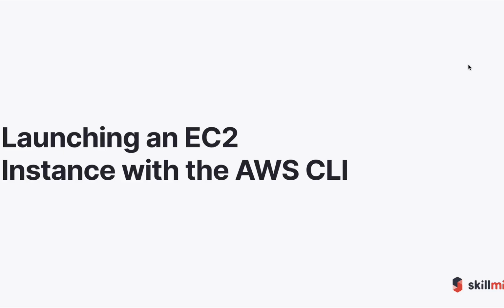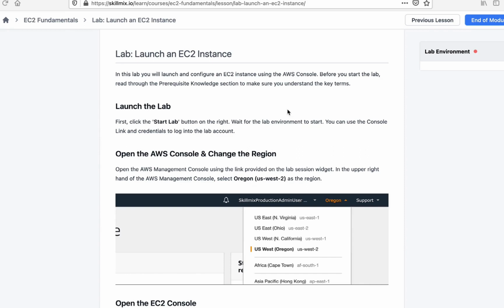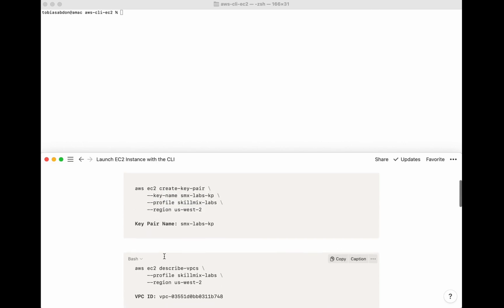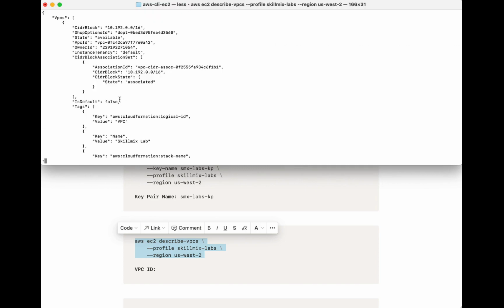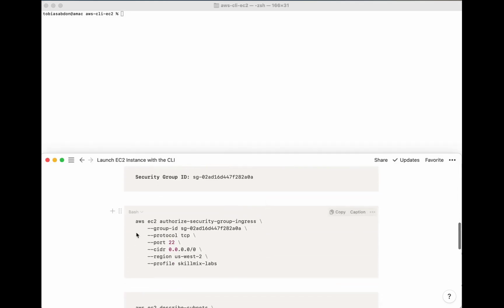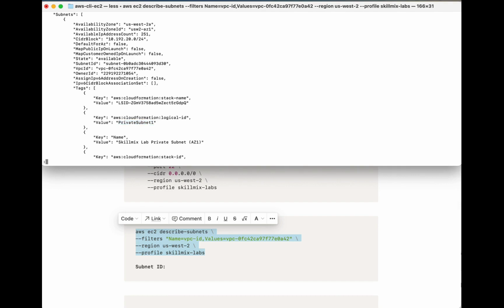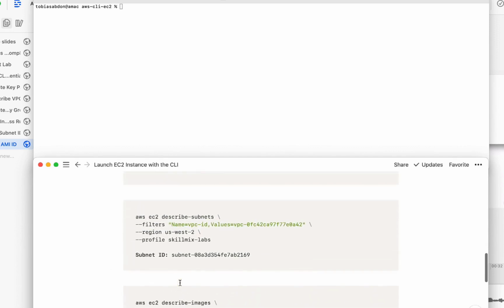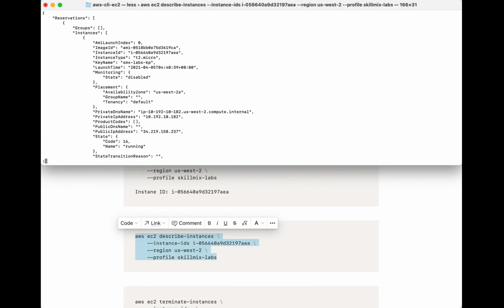Launch an EC2 Instance with the AWS CLI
This is a video about Launch an EC2 Instance with the AWS CLI